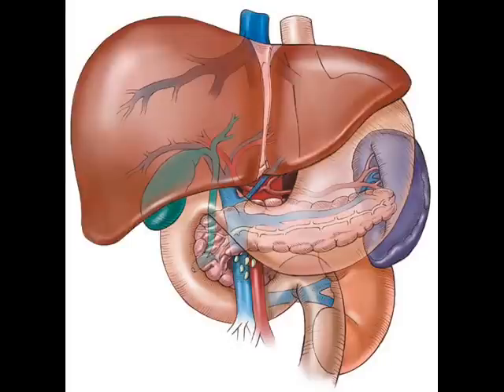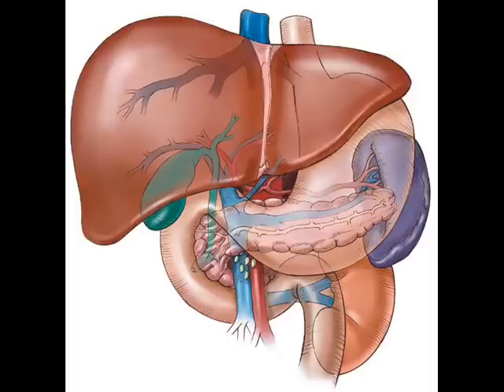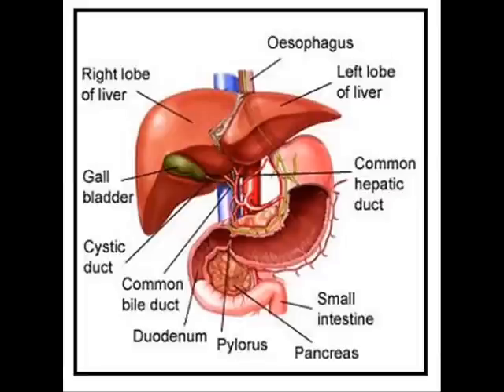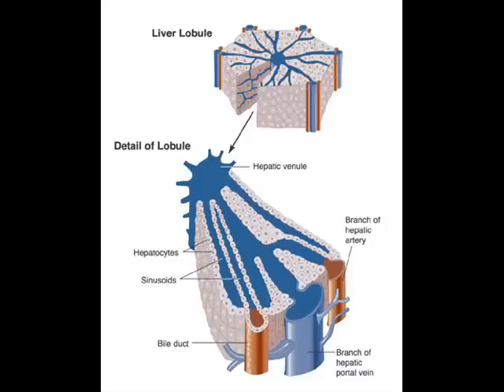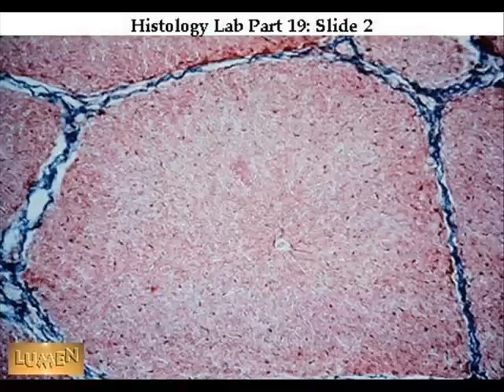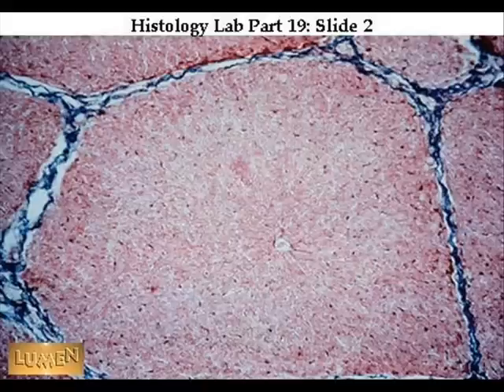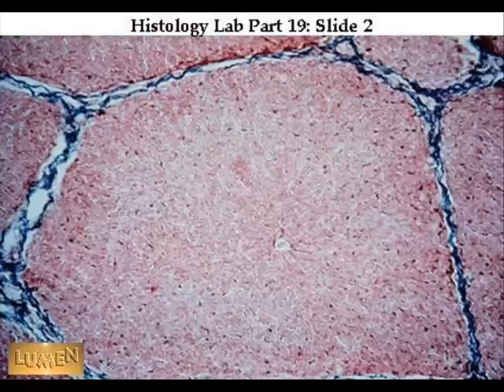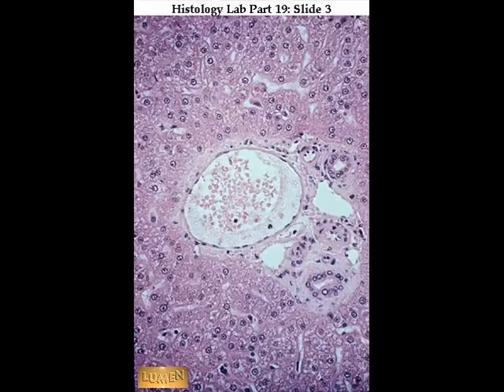liver.wmv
annotated notes on the liver including gross structure